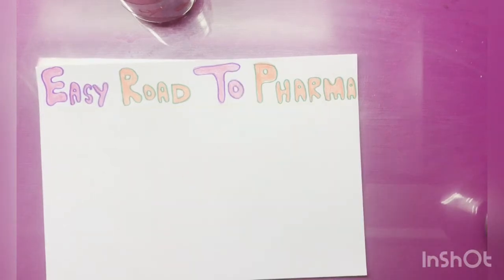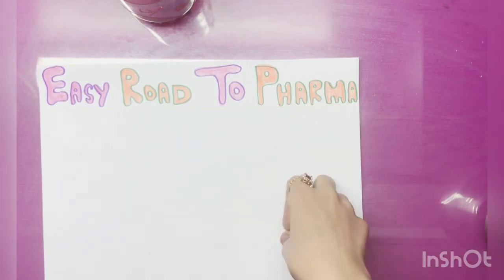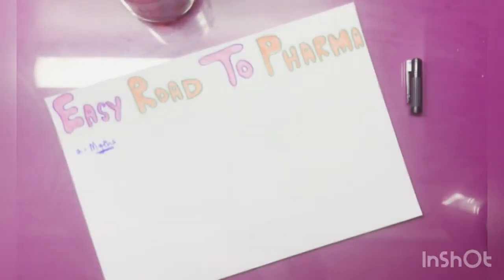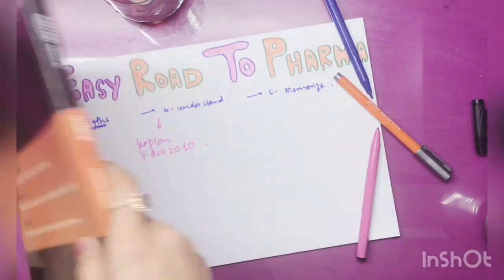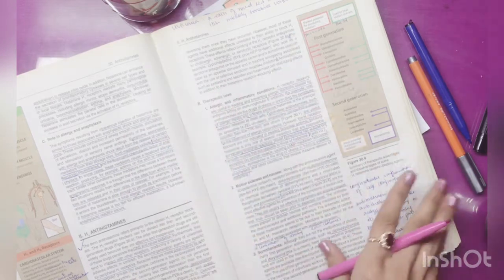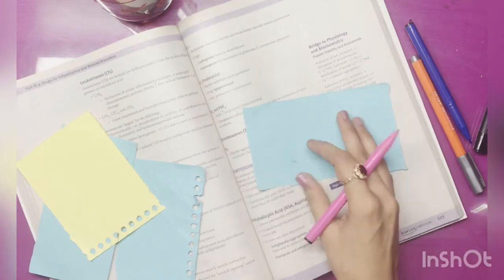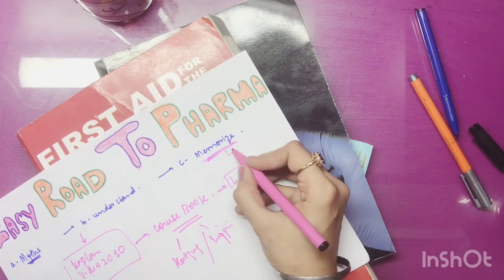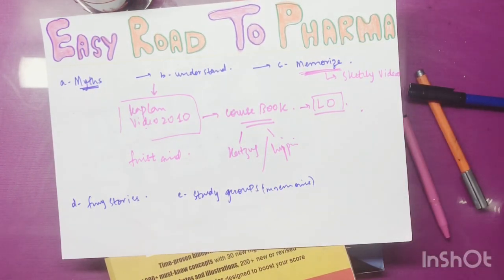How to study pharmacology? (Books, tips, notes making , memorization techniques)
Hey guys!!
On ur request I tried yo give my two cents on how to study pharma !
Plz do share your suggestions for my next video in comment section.